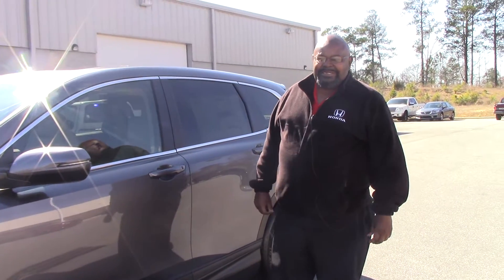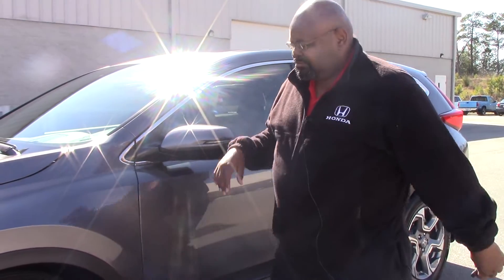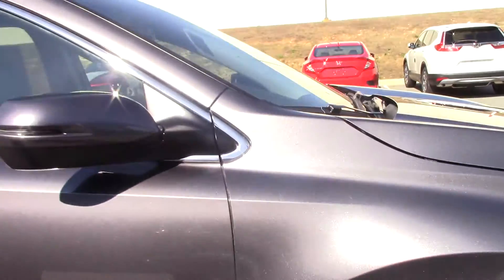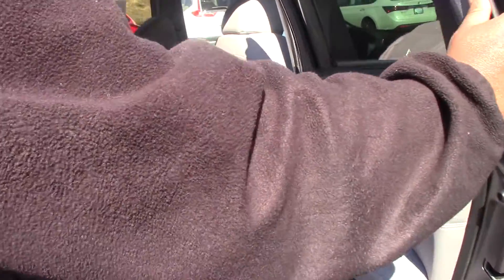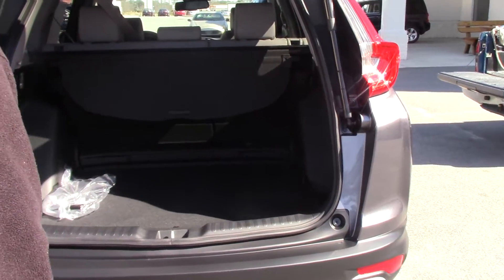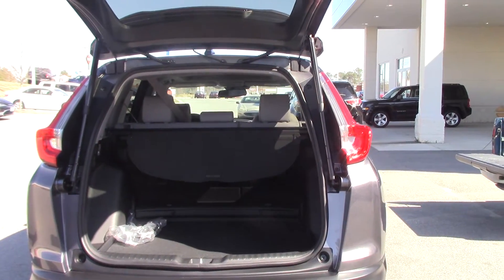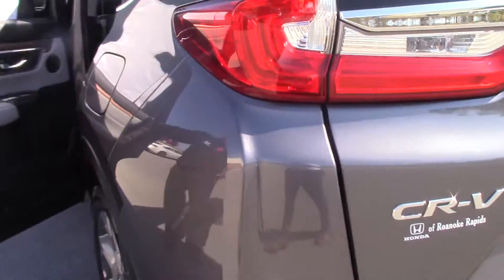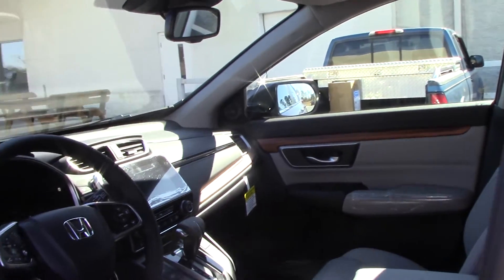2017 Honda CR-V EX-L- Honda of Roanoke Rapids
Comfort
Audio system with AM/FM radio digital radio, satellite radio, touch screen, color screen and Display Audio
Eight speakers
Antenna
Wood & alloy trim and none
Driver bucket front seat heated with 12-way power memorized height, 2-way electric and memorized tilt, front passenger seat bucket front seat heated with power adjustments
Split-folding rear seats: remote folding
Vehicle speed-proportional power steering type and Motion-Adaptive Electric Power Steering
Internal HD navigation system with 3D and voice
Exterior
Front and rear alloy two-tone 18" x 7.0"
Roof spoiler
Safety
ABS
Anti-theft protection
Technical
Engine: 1.5L Earth Dreams Technology™ in-line 4 and variable valve timing
Turbocharged
Power (SAE): 190 hp @ 5,600 rpm; 179 ft lb of torque @ 2,000 rpm